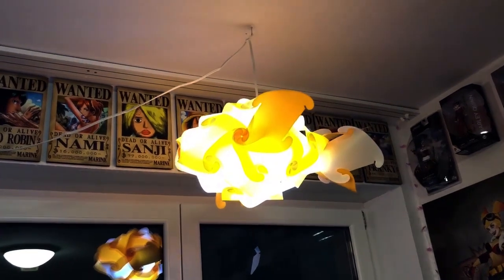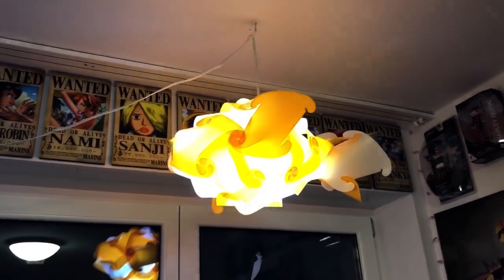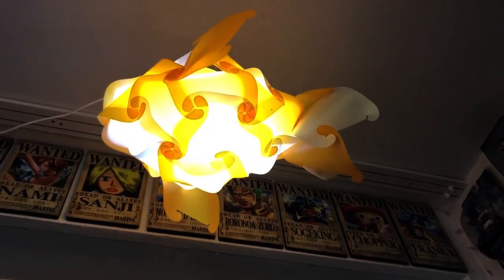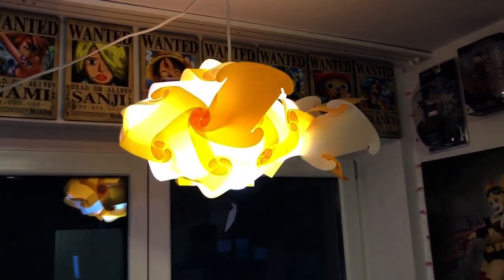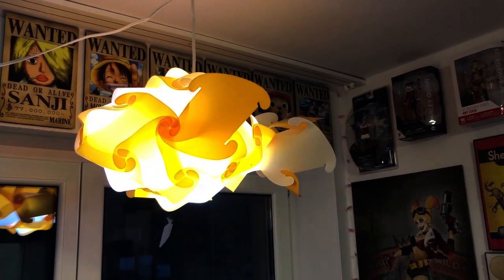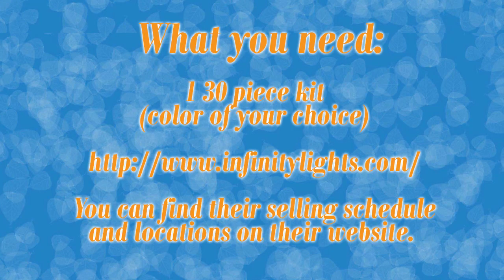Fish Puzzle Lamp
Hello Everyone!

Today I made a step by step video on how to put together a puzzle lamp into a fish! I had originally bought it this way and it was smashed during the move. After the little information I finally found about it, I was able to put it back together again and I'm throwing in my 2 cents of "how-to".

*This is not a sponsored video or anything, I'm just being through:)*